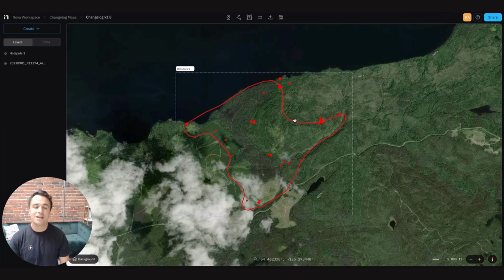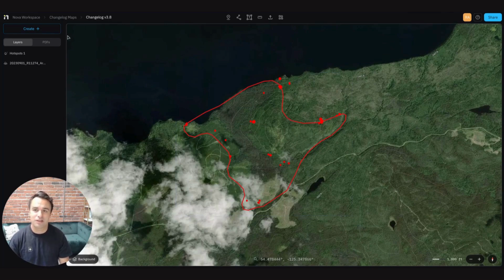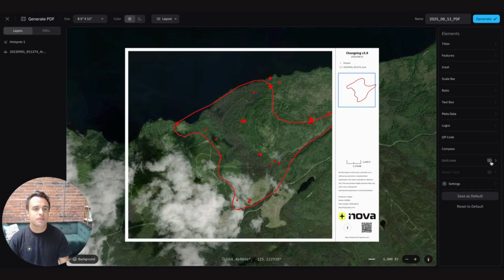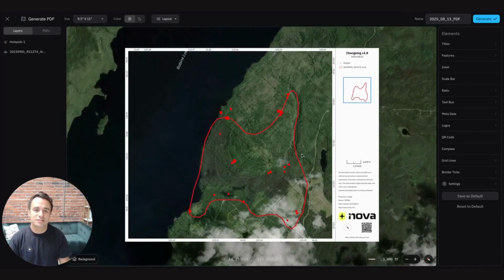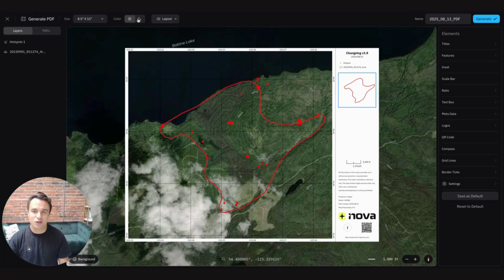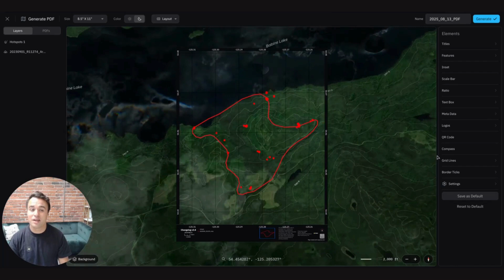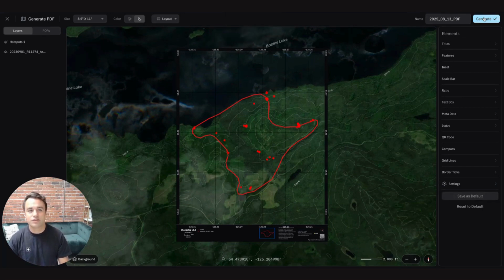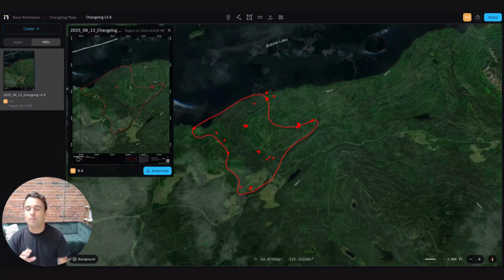New PDF Controls + AGOL/TAK Exports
This week's update brings some powerful new tools and quality-of-life improvements.

📄 PDF Generation – Dark mode for night ops, portrait layout, new page sizes, bottom legends, and more.

🖱 Customizable & Streamlined – Rename, reorder, group, and preview your PDFs with quick thumbnails.

🧭 Better Map Orientation – Off-north rotation, directional controls, and easier navigation.

⚡ Workflow Upgrades – Save your settings as default across projects, watch generation progress in real-time.

🌐 Expanded Export Options – AGOL/TAK PLP support for even more integration.

Plus: Bug fixes for smoother performance, from perimeter uploads to login flow.